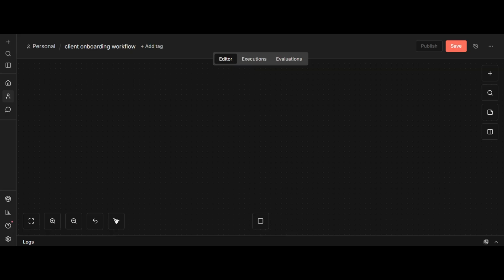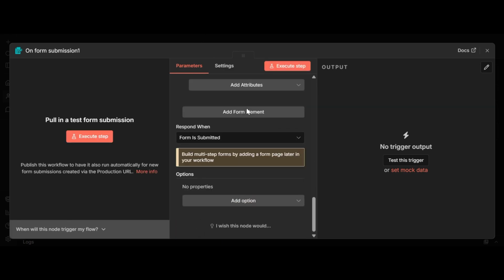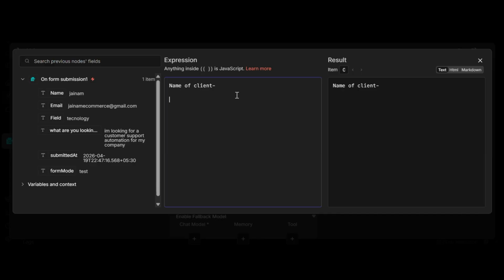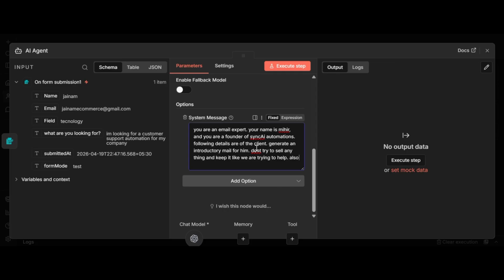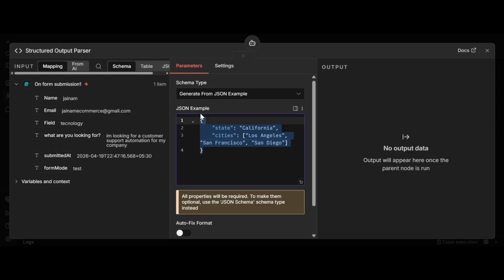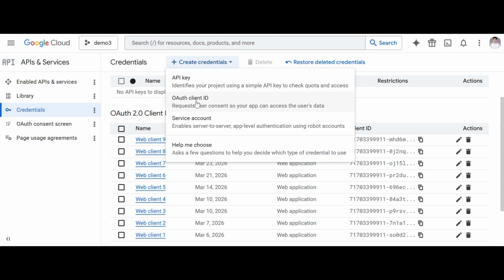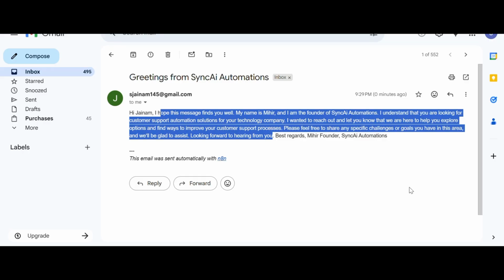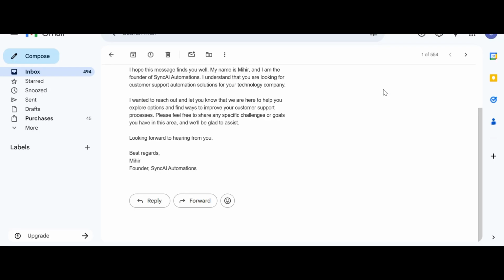STOP Onboarding Clients Manually! (Do This with NO CODE)